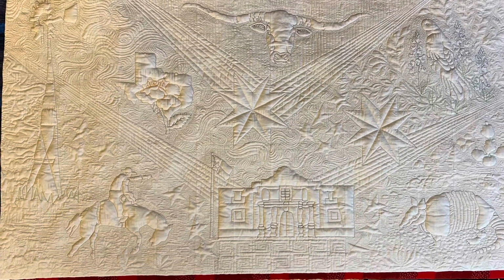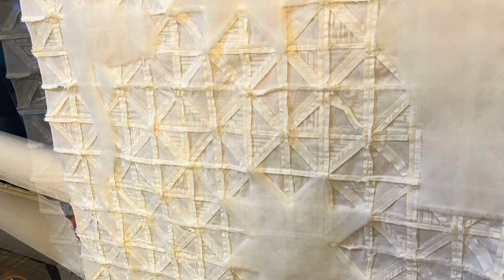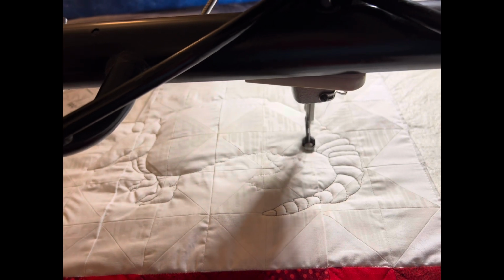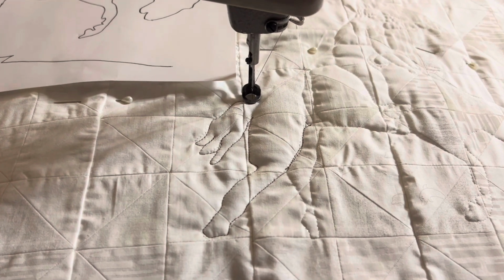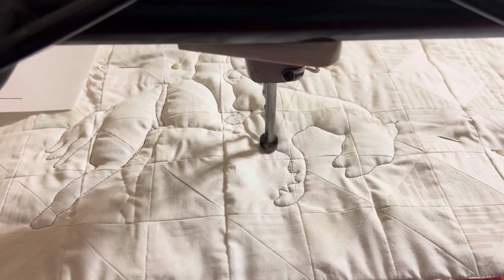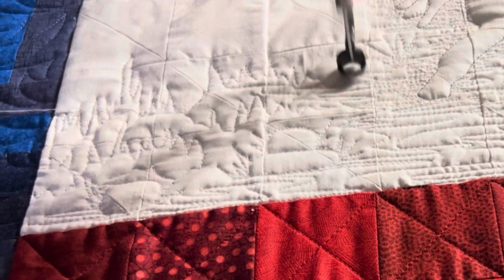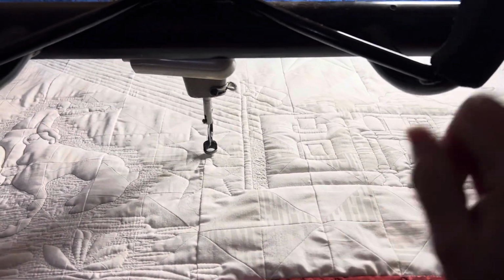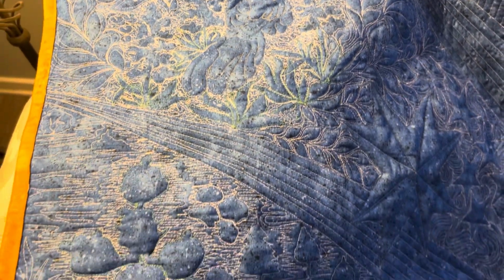Trapunto and freehand backfills on a lone star flag quilt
A lone star flag kit quilt features a pieced section of white space that functions as a wholecloth quilt, a perfect place to quilt iconic Texas motifs with trapunto, contrasting thread colors and freehanded background designs. These vignettes —of the Alamo, a cowboy with windmill, armadillo with cactus, mockingbird and bluebonnets, Texas shape with yellow rose, and a longhorn — transition with the help of radiating lines and stars.

The top was made by Hayward Day for my client, Randy Day of Fort Worth, Texas, who plans to hang this 96x64 flag in his home.